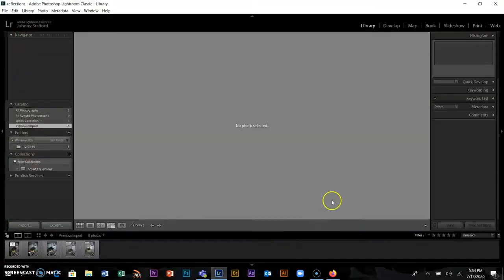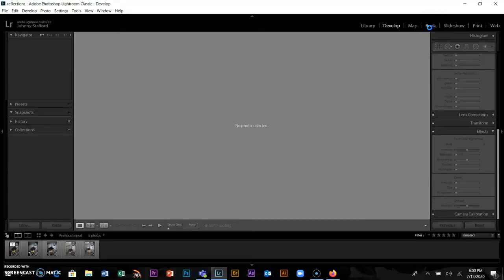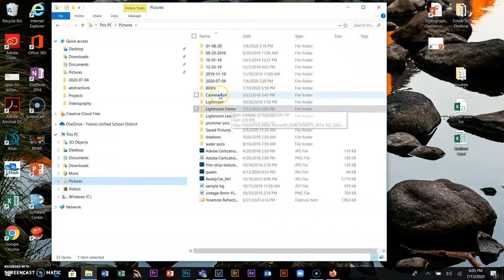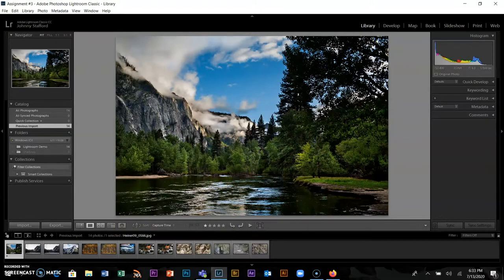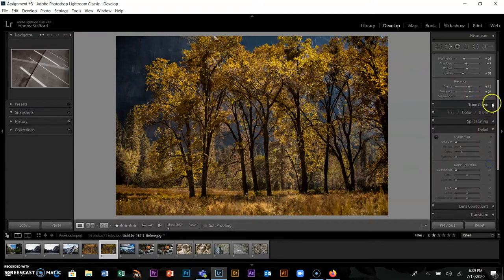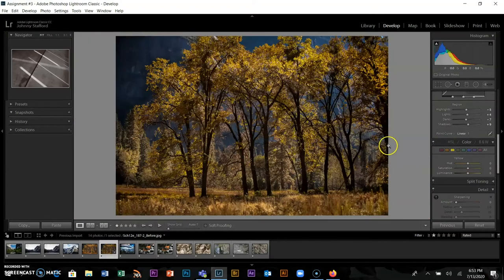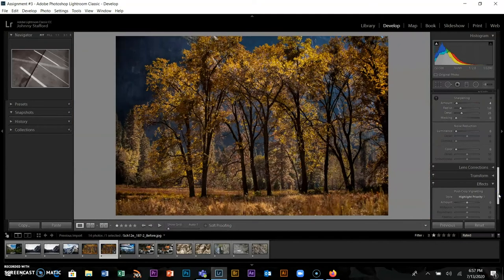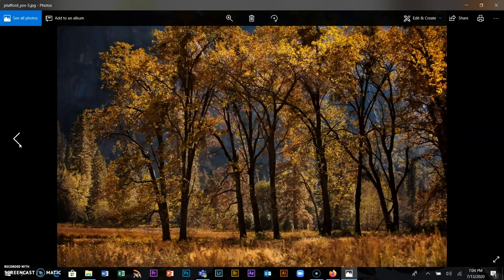Lightroom Walkthru Motion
Hoover High School
Mr. Stafford, Photo & Video